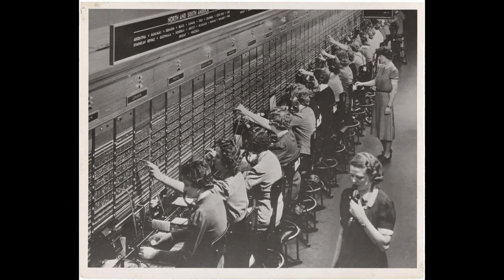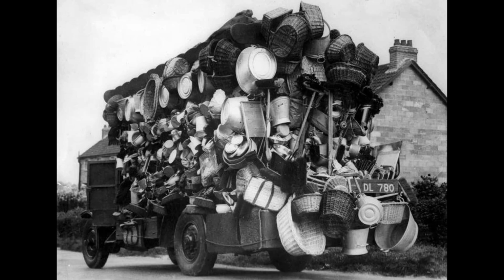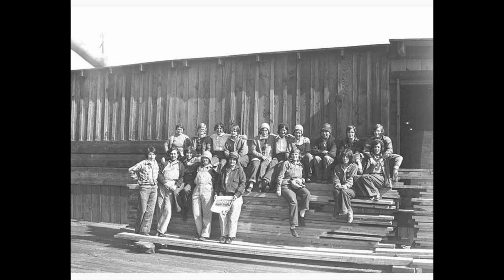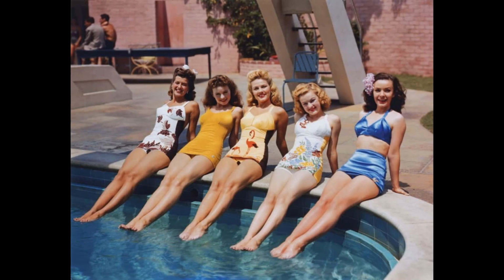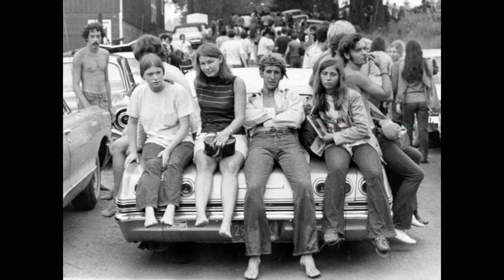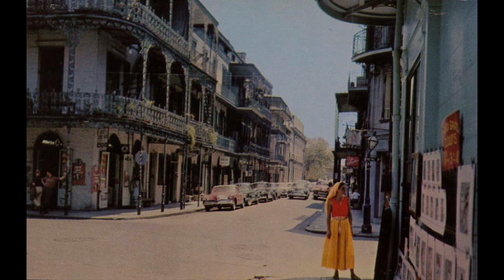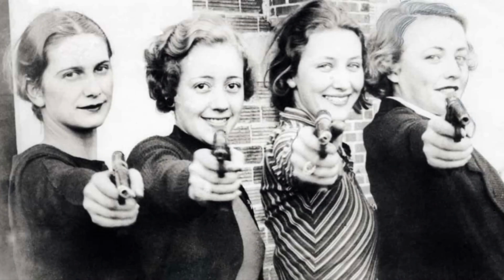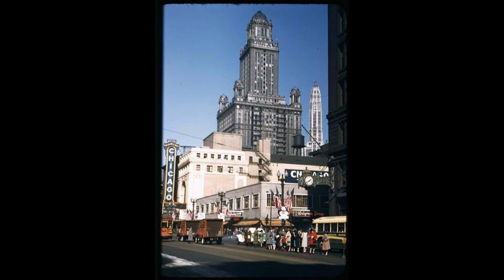50 Amazing historical photos that will impress you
►Humanity's most precious gift is freedom of speech, without this, we may as well just be like animals.

►Be respectful to each other in the comments section, this world needs positivity.

Fair use is one of the limitations to copyright intended to balance the interests of copyright holders with the public interest in the wider distribution and use of creative works by allowing as a defense to copyright infringement claims certain limited uses that might otherwise be considered infringement.